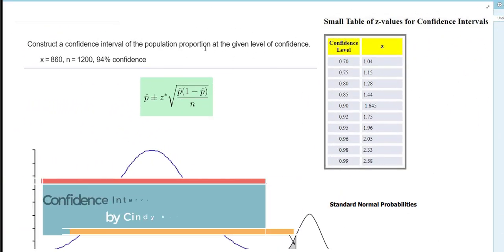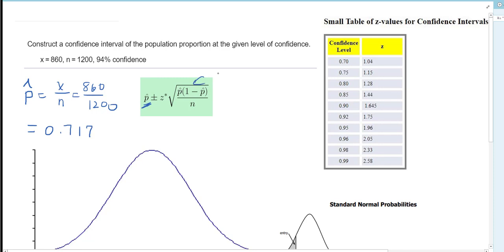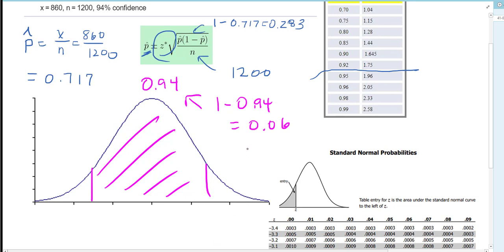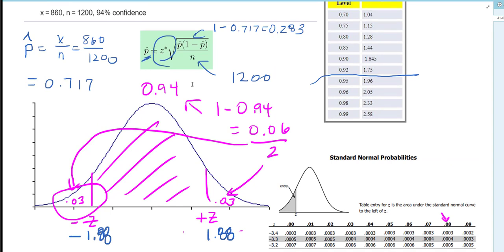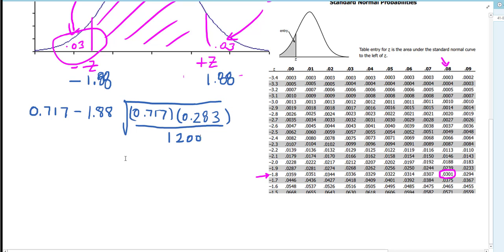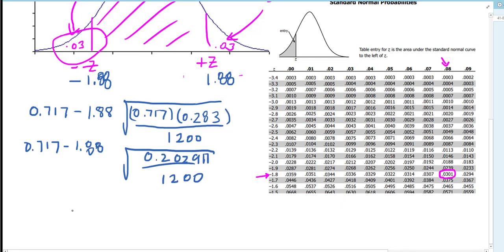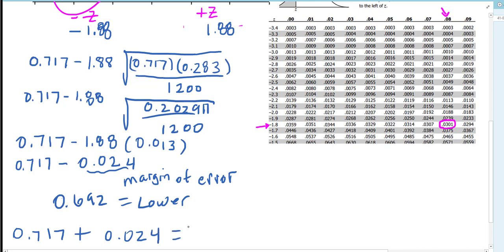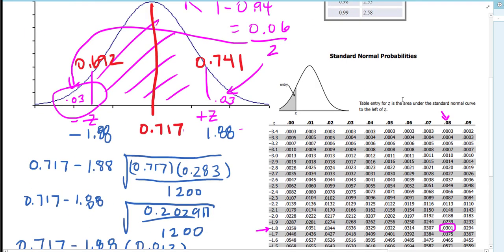Stats: confidence interval about a proportion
confidence interval about a proportion